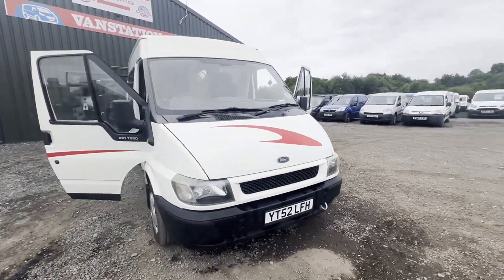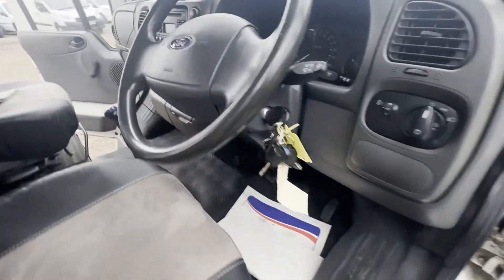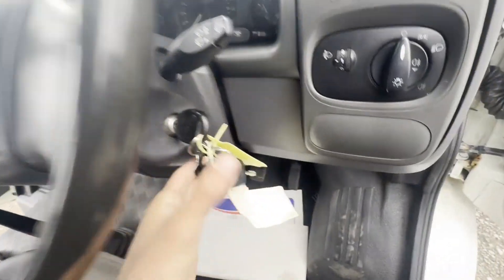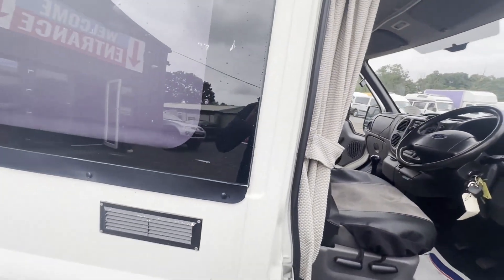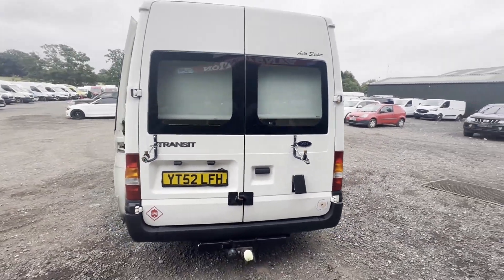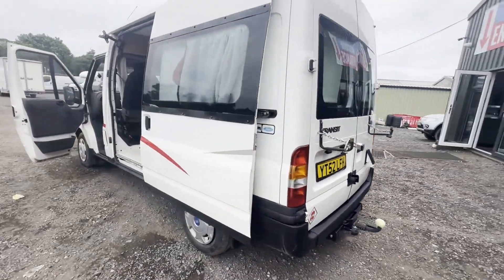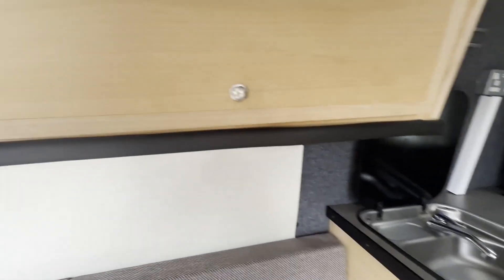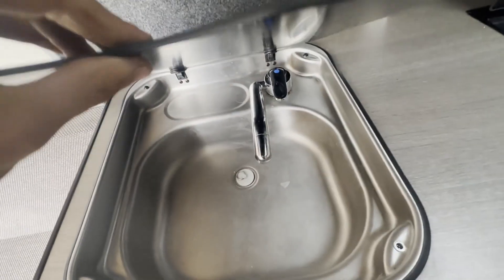YT52LFH - 2002 Ford Transit 2.0TDCi 125PS 280M MWB Medium Roof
Model: 52 PLATE FORD TRANSIT 2.0TDCI 125PS 280M MWB MEDIUM ROOF CAMPER CONVERSION NEEDS TURBO REPLACING
Body: White - Camper
Mileage: 112647
MOT: 7th July 2024
Engine: 1998cc 2.0TD
Transmission: 5 Speed Manual - FWD
Mechanical Summary: 🟠 Starts perfect. Runs underpowered. Turbo needs replacing. Straightforward simple turbo replacement job engine clutch and gearbox are perfect.🤩
Condition Summary: Bodywork is very clean. Interior is very clean. Rear camping area is very clean.
Features: Part Service History, 3 Keys, this is a decent Camper conversion and correctly registered as a motorhome, not a panel van😀
HPI: Clear